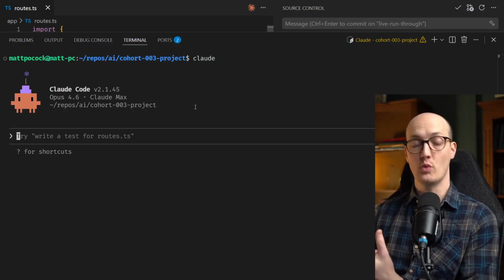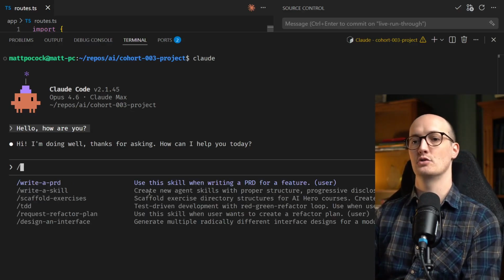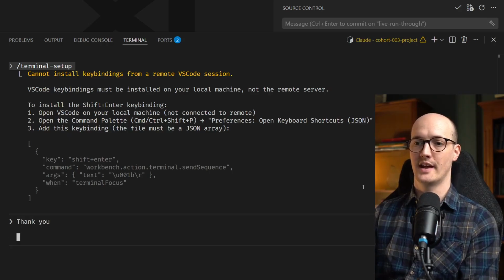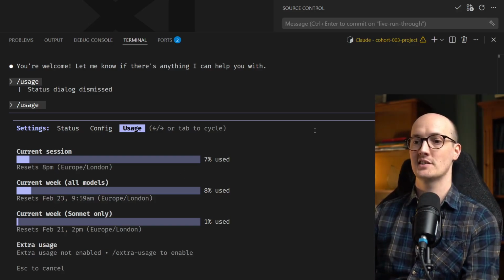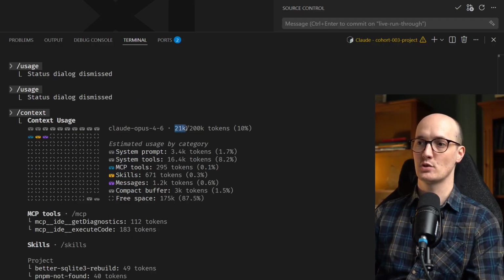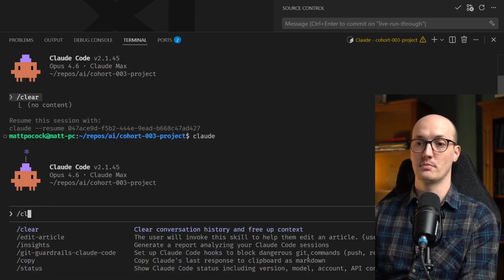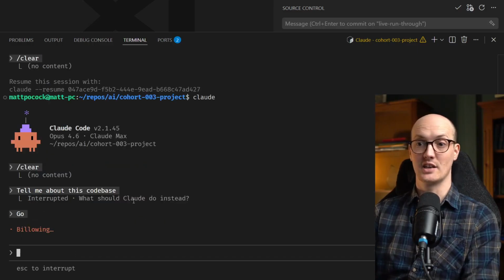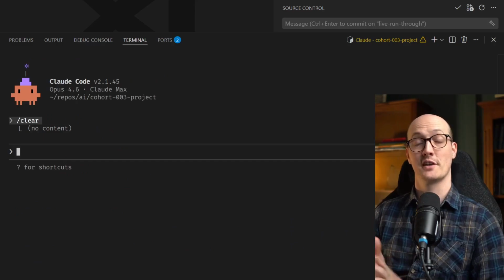006 Managing Your Claude Code Session